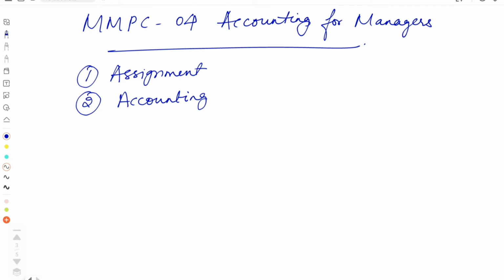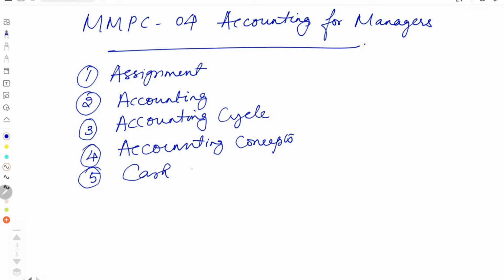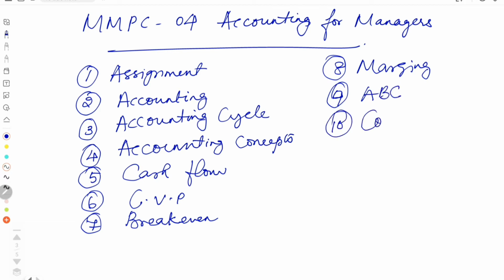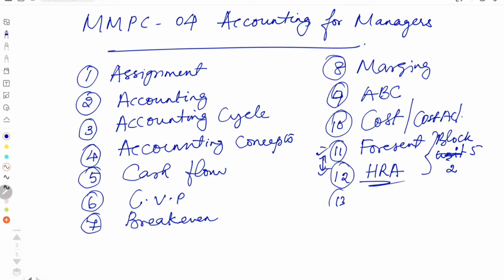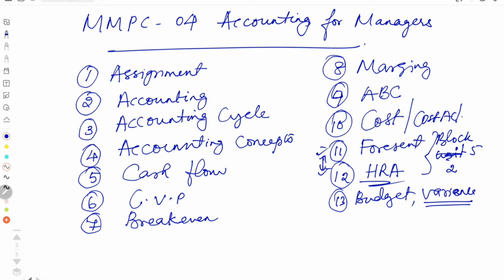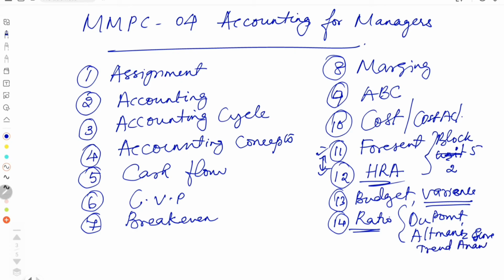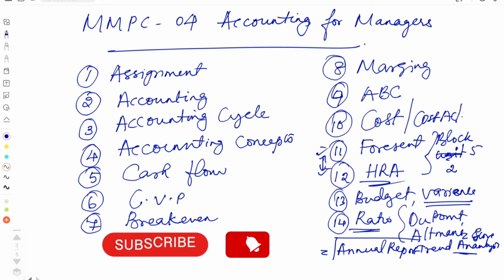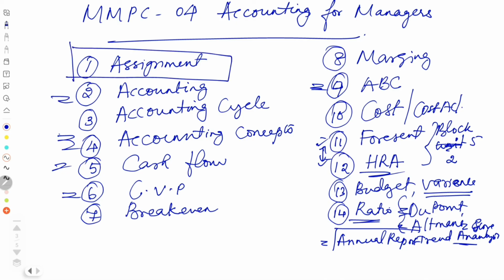Quick Revision Class - MMPC 004 (All the best for exams!)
This is a quick revision class for MMPC 004 covering some important topics.

All the best for your exams! May all of you come out with flying colors.

From,
Anu's Classroom